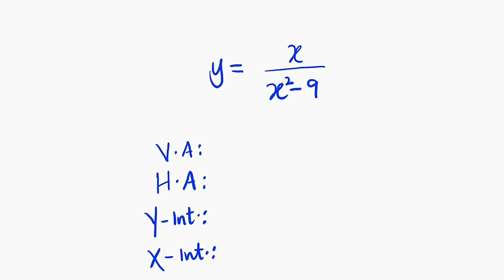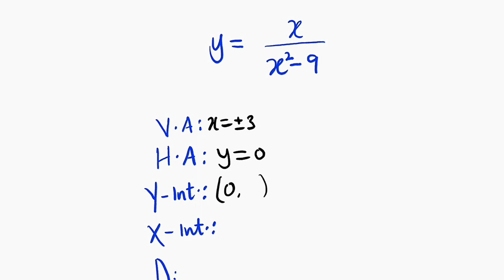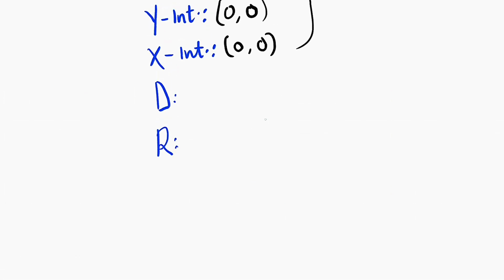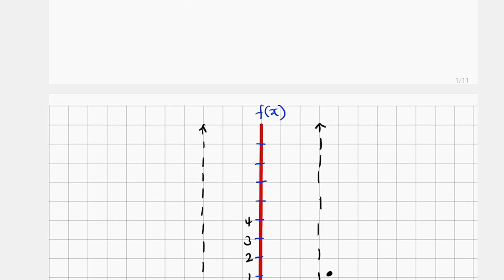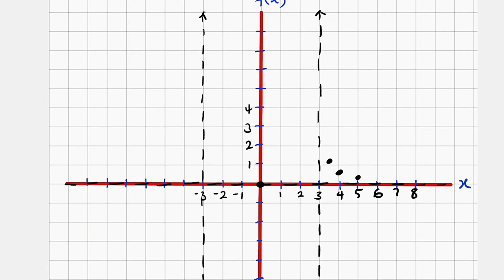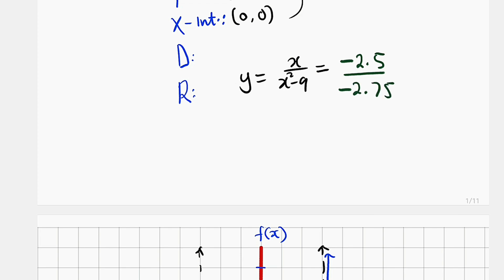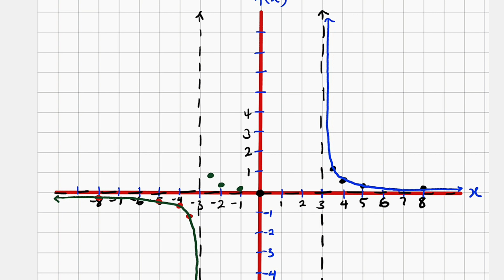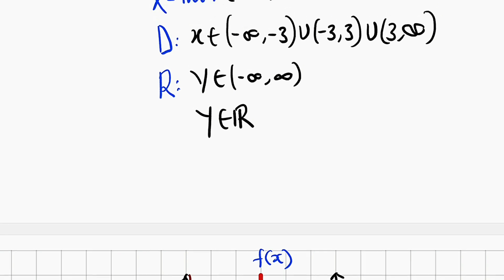A Rational Function with multiple Vertical Asymptotes